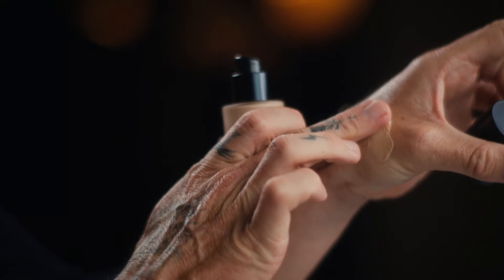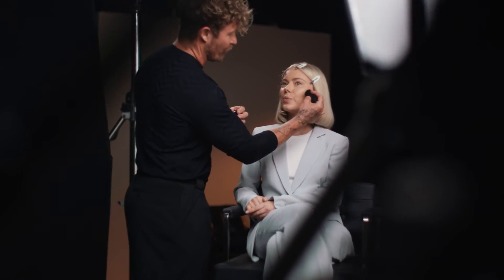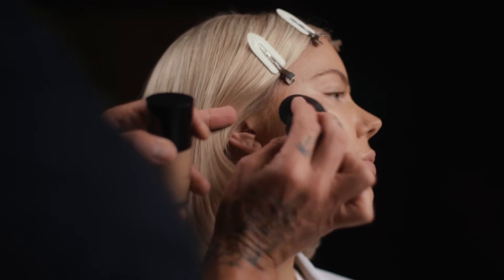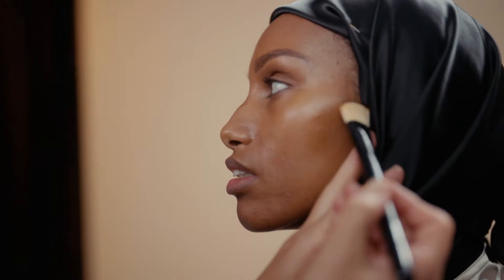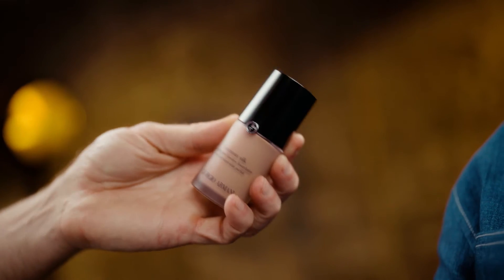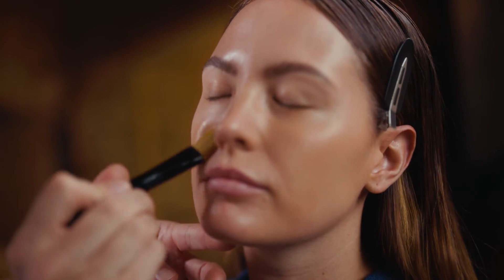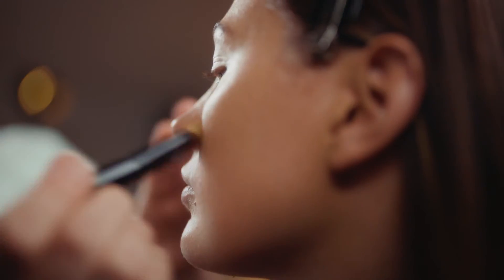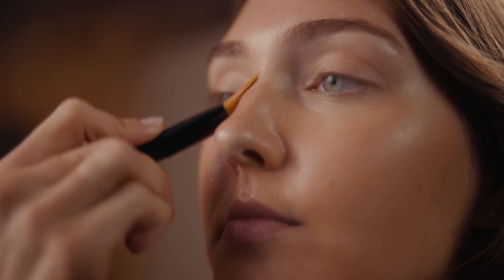GIORGIO ARMANI_LSF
Client: Giorgio Armani
Director: Clare Alstin
DOP: Jose Alkon & Tim Mills
Photographer: Eddie New
Talent: Sophie Gray, Cassie Thompson, Sarah Burns, Max May, Katie Angus & Filomena Natoli